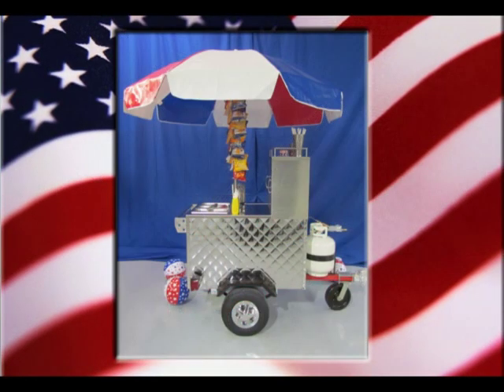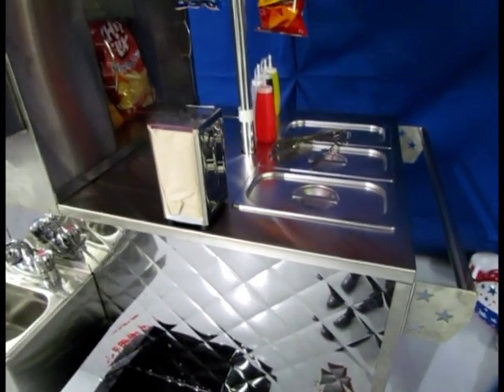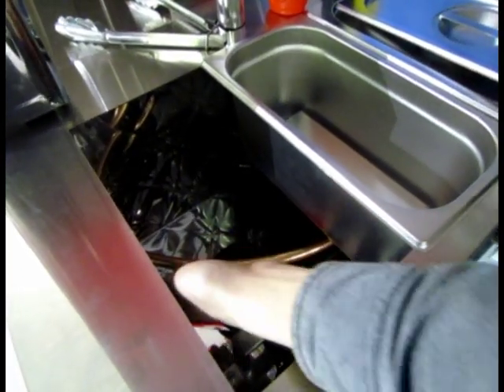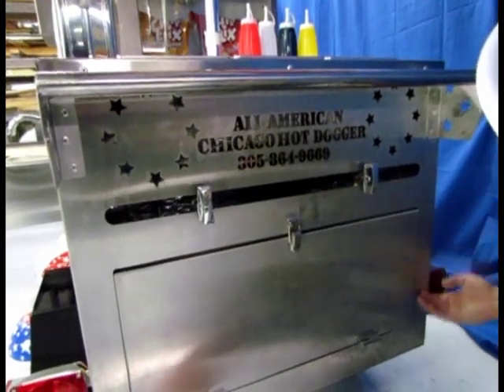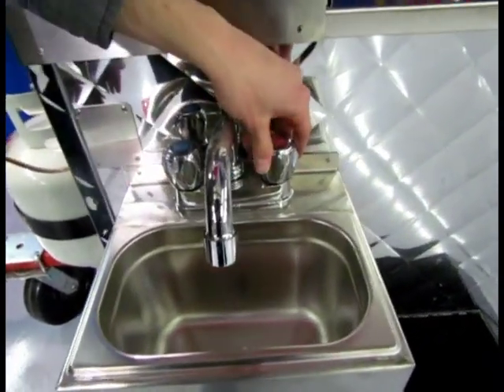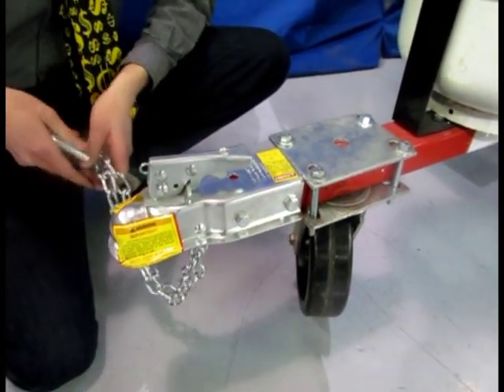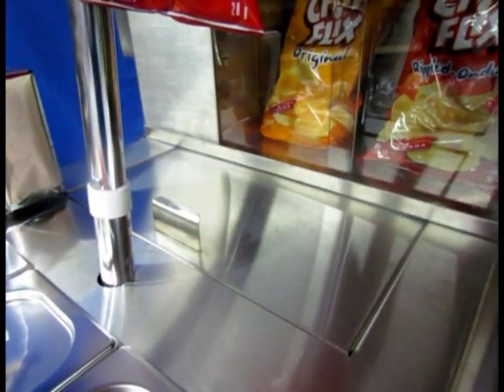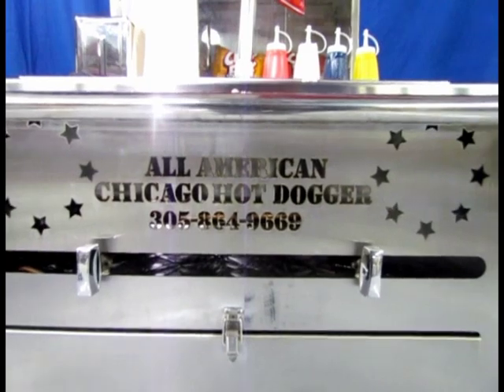The "Chicago" Hot Dog Cart from All American Hot Dog Carts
As with all of the carts and equipment manufactured by All American Hot Dog Carts, this functional and practical work horse is a beauty to behold. Very attractive features and top quality materials give the customer a good feeling that their food is being prepared under the finest conditions. NSA approved and ready to please the most discriminating food inspector.